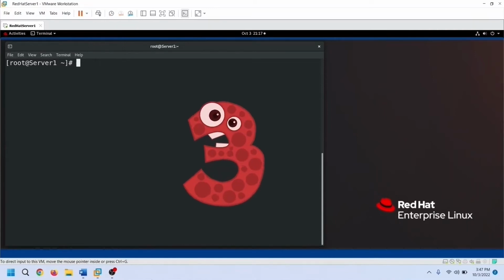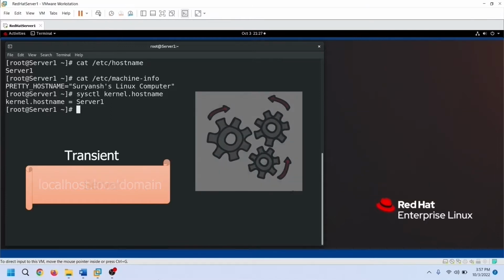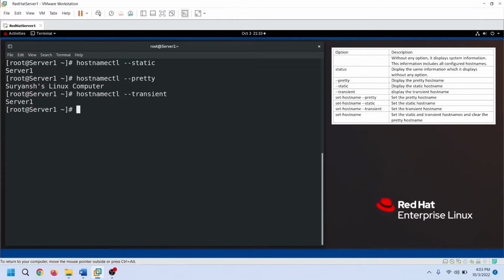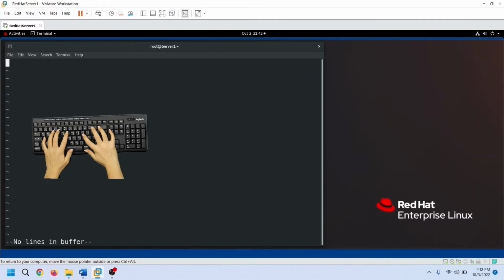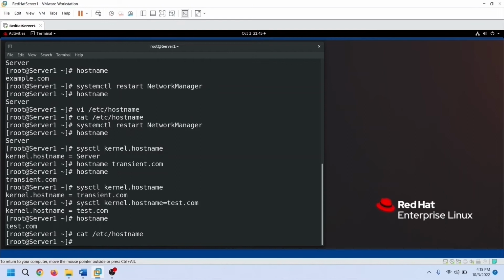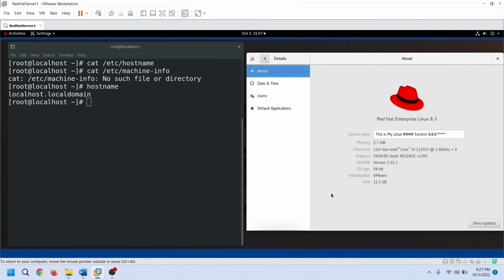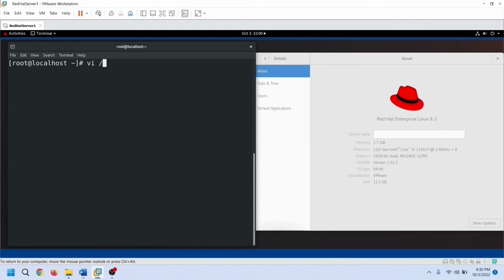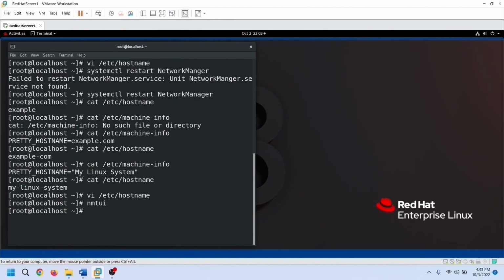How to view, set, change, and manage the hostname on Linux | Types of the hostnames Explained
Types of hostnames on Linux
How to manage hostnames on Linux
The pretty, static, and transient hostnames
How to view, change, update, and configure the pretty hostname
How to view, change, update, and configure the static hostname
How to view, change, update, and configure the transient hostname
Configuration files for hostnames
The /etc/hostname file
The /etc/machne-info file
How to fix the '/etc/machine-info : no such a file or directory' error
The hostname command
The hostnamectl command
How to use the sysctl command